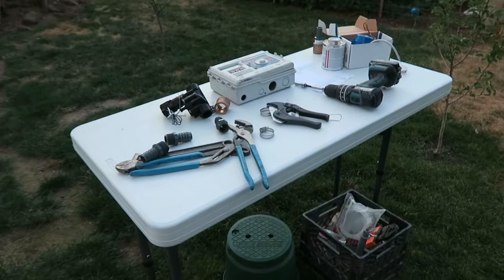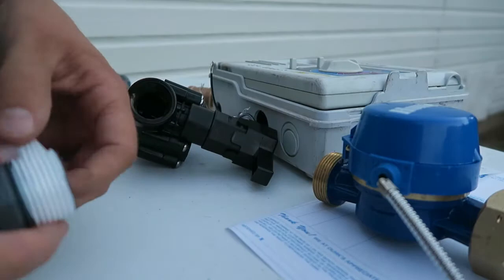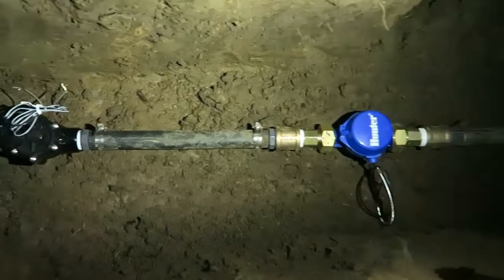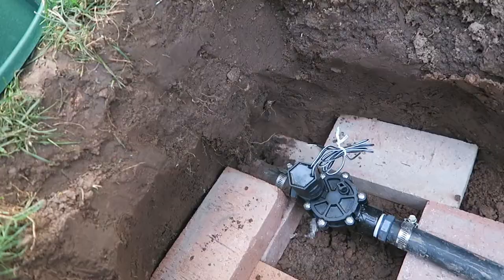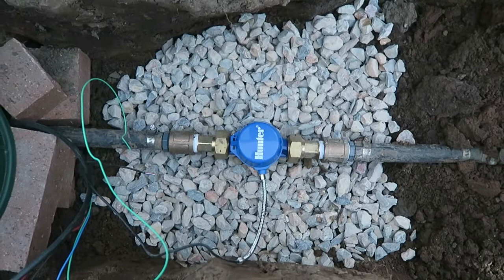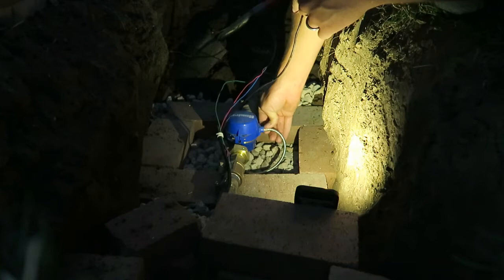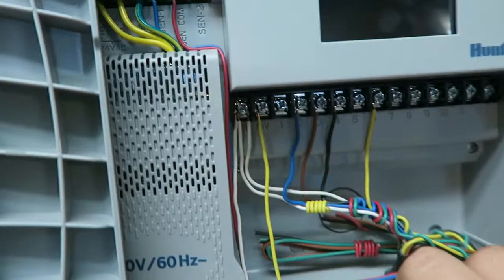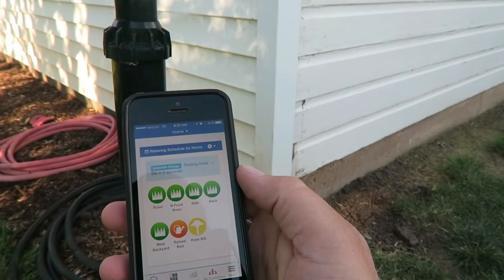How to Install Hunter Flow Meter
In this video I show viewers my Hunter Flow Meter Install.

Hunter Pro-HC 6 station

Hunter Pro-HC 12 station

Hunter 3/4" Flow Meter (Min. Flow 0.22 gpm, Max Flow 21.1 gpm)

Hunter 1" Flow Meter (Min. Flow 0.31 gpm, Max Flow 34.3 gpm)

The simple-to-install HC flow meter, now with additional range options to accommodate larger pipe sizes, allows customers to better monitor flow rates in systems with Hydrawise-enabled Wi-Fi controllers. When connected to the Hydrawise platform, the HC flow meter provides a convenient option to detect, monitor, and report critical flow zone data and total system flows.

By including an HC flow meter as part of a Hydrawise system installation, customers add an additional layer of landscape protection. This ensures their investment is monitored, their plants are healthy, and their outdoor living space remains in excellent condition. For contractors, a flow meter is a great way to build their businesses through increased offerings and top-level customer service, as problems can be addressed immediately before landscape degradation occurs. For landscape designers, the HC flow meter adds an extra security that helps preserve their thoughtfully designed landscapes.

The HC flow meter connects to Hydrawise-enabled controllers, allowing for:
 - Flow monitoring
 - High- and low-flow alerts
 - Leak detection
 - Water outage during irrigation
 - Total water use reporting
 - Zone water use reporting

The HC flow meter now accommodates additional ranges. The flow meter designed for the U.S. now has four options covering ¾", 1", 1½", and 2", all with NPT threads and an on-meter, dial-type gauge that displays readings in U.S. gallons.

FEATURES
 - Flow meter connects to Hydrawise™ ready controllers and Hydrawise software
 - Shows total water use by zone
 - Monitors the system to alert for high- and low-flow conditions
 - Dial allows for manual recording at the meter in gallons
 - Meters are factory calibrated
 - Two-wire read-based pulse output
 - Flow directional markings on body
 - Temperature range (water) – up to 100°F
 - Electrical connection – 2 dedicated wires in shielded cable
 - Accuracy – 2% (+ or -) at recommended flow
 - Material: Brass body with PVC reading cap

2401 E. 32nd Street, 10-248
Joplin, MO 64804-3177